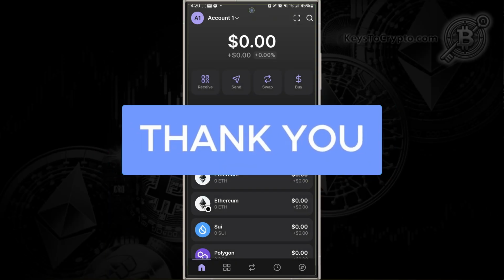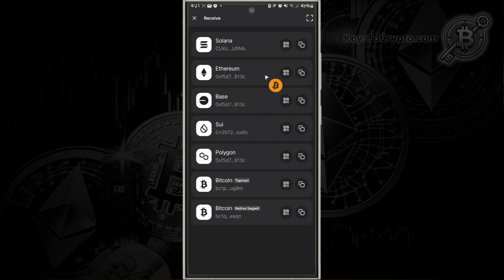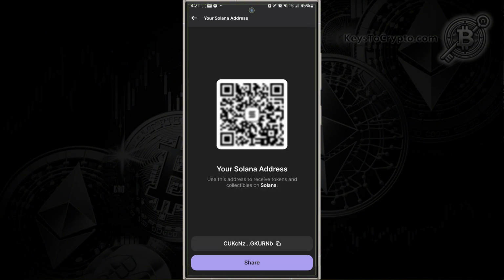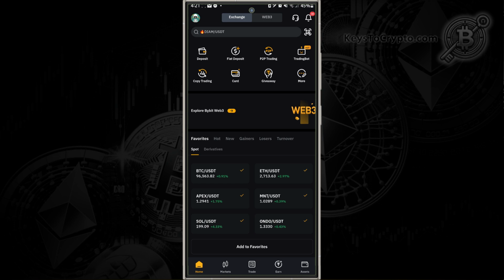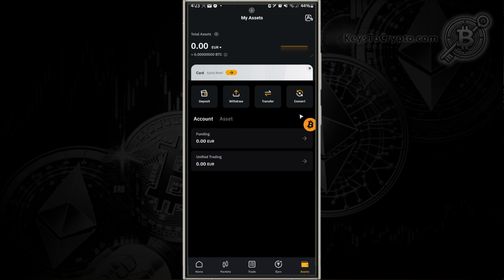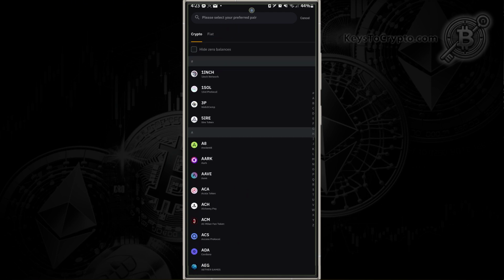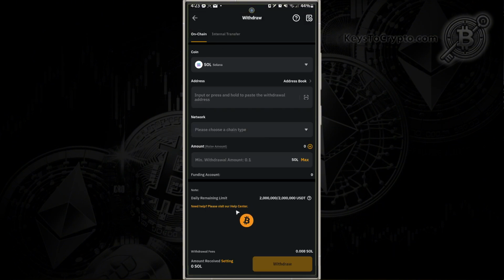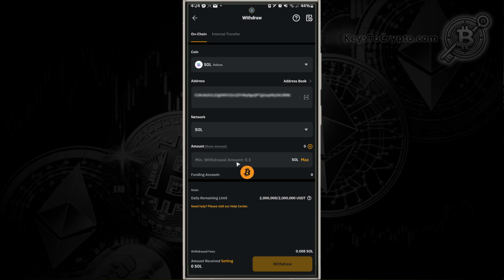How to Deposit Money in Phantom Wallet - Full Guide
How to Deposit Money in Phantom Wallet – In this comprehensive Phantom Wallet deposit tutorial, learn how to deposit money in Phantom Wallet easily and securely. Whether you want to send money to Phantom Wallet, send Solana to Phantom Wallet, or even transfer Solana from Binance to Phantom Wallet, this guide covers it all. Discover how to add money in Phantom Wallet and deposit cash on Phantom Wallet, answering the question: "How can I deposit money in Phantom Wallet?" Watch now for a simple, step-by-step walkthrough to master your money deposit on Phantom!